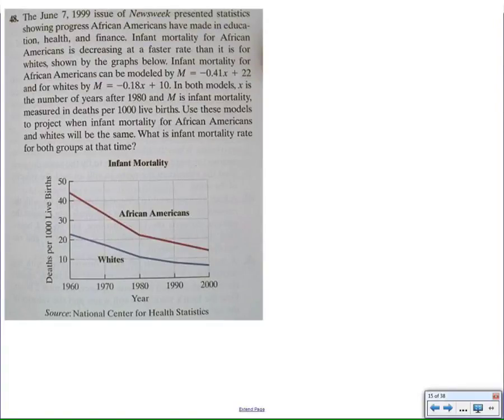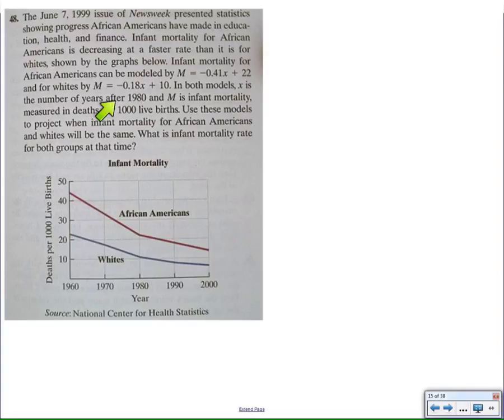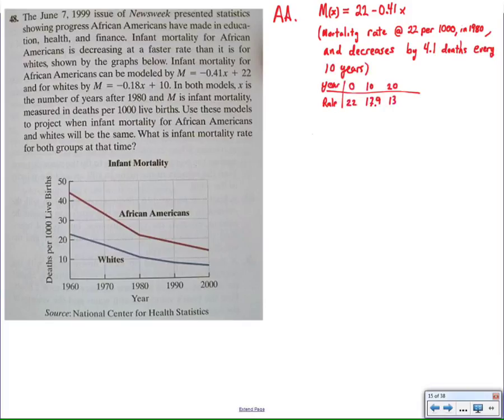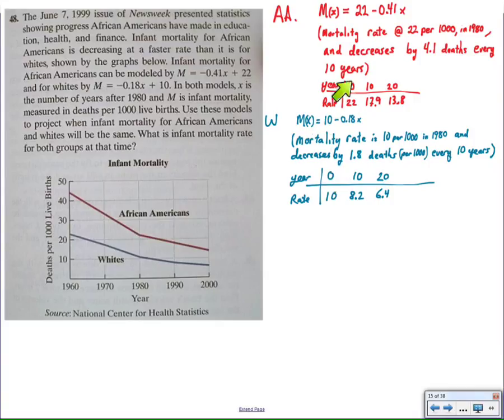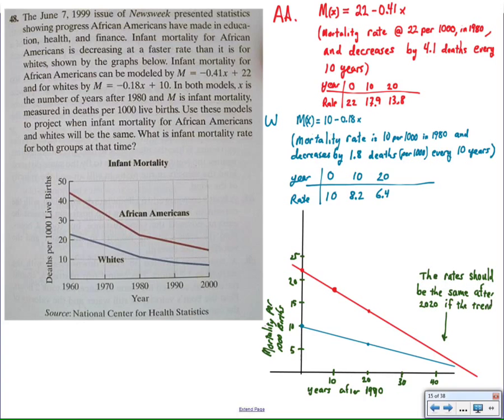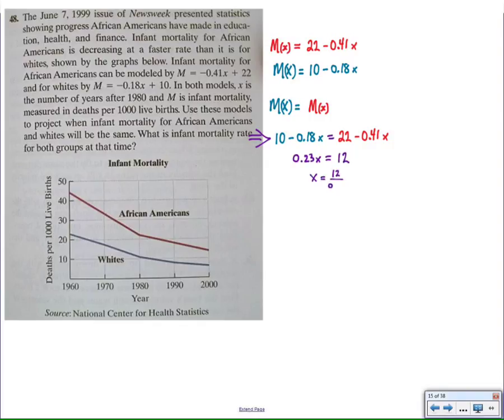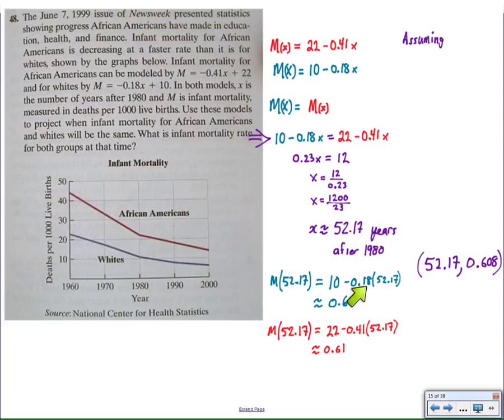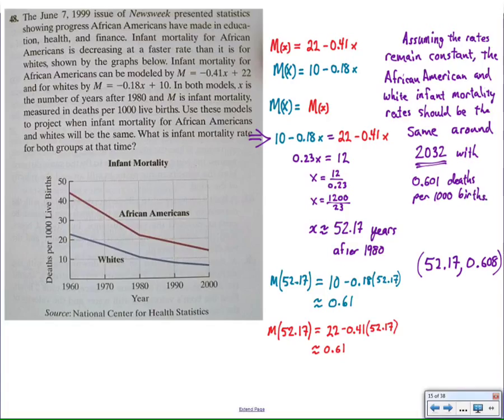linear system application, mortality rates